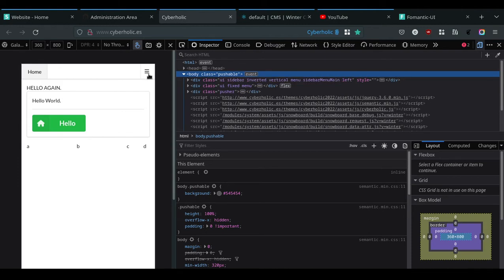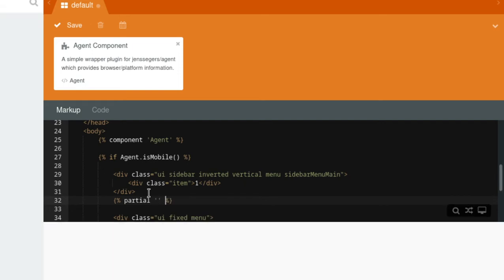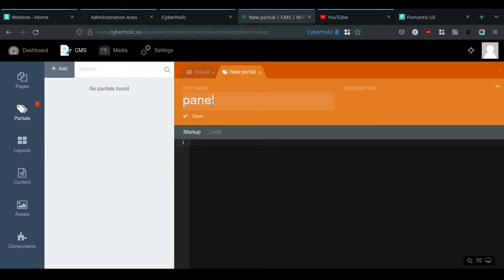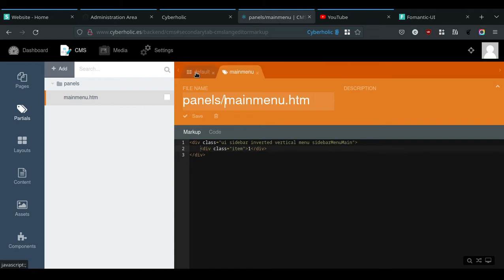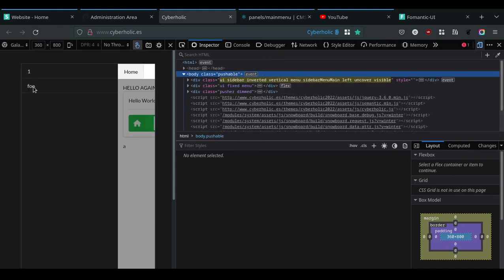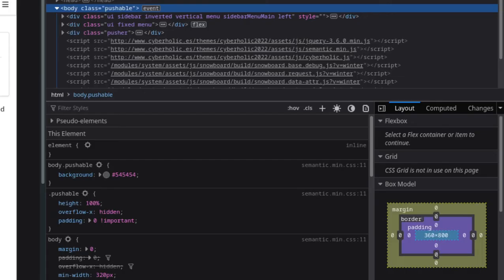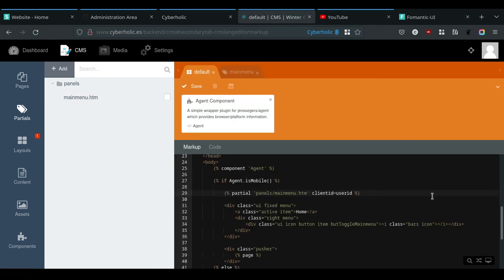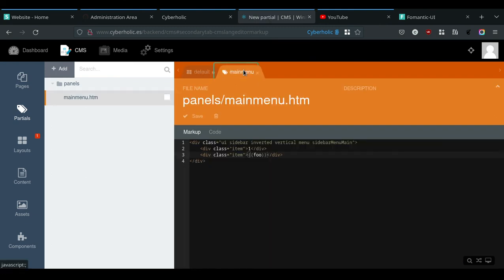[CH v1.1.8] - How to work with partials in Winter CMS.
Partials are a superb feature from within Winter CMS. With them you can separate lines of code into external files and thus have them super easy appear on other parts of your sites.

In this video i seperate my main menu from the layout file and add it into a partial. All of this just to not have hundredes of lines of code in one file.